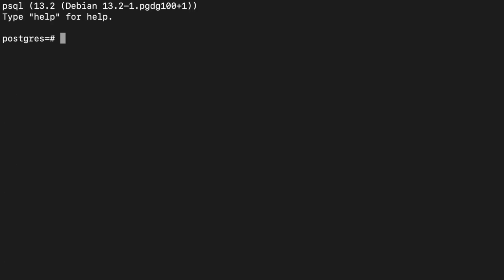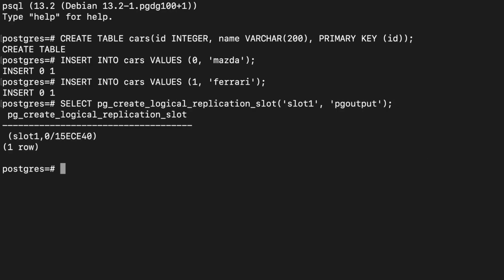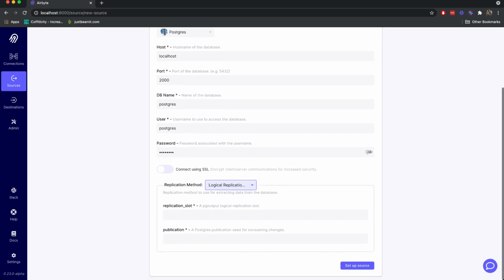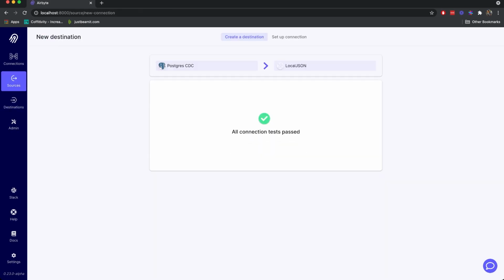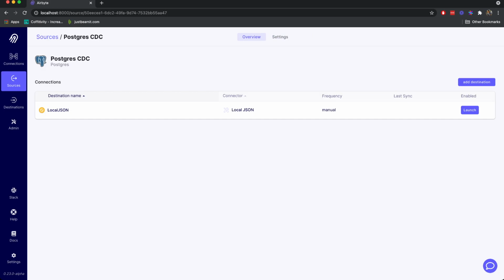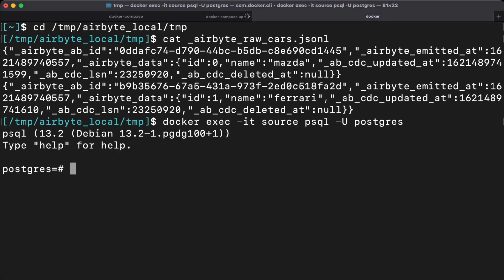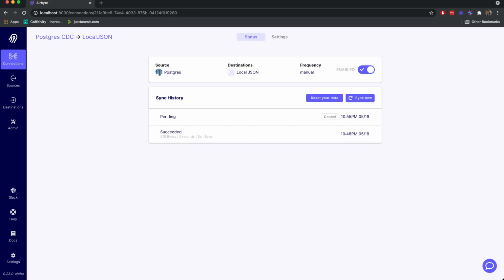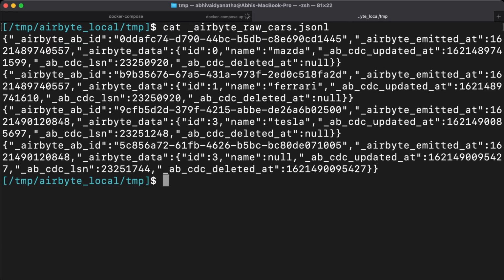Change Data Capture for Postgres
If you would like to join our Slack community and learn more about Airbyte, click this